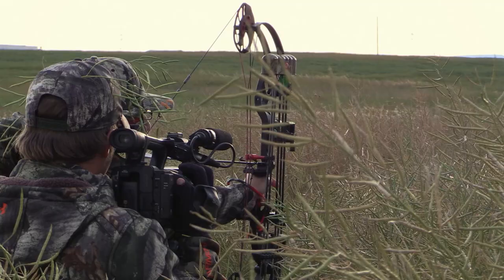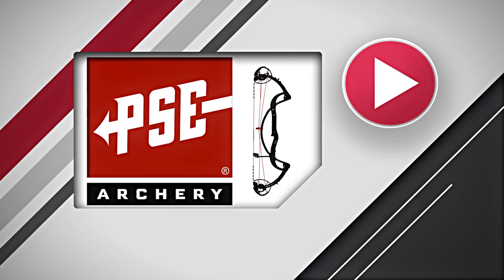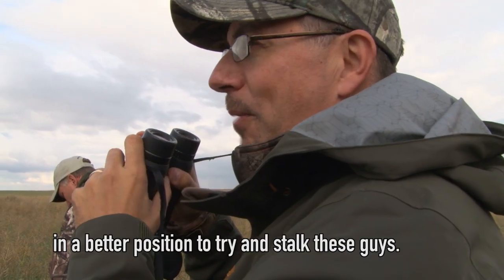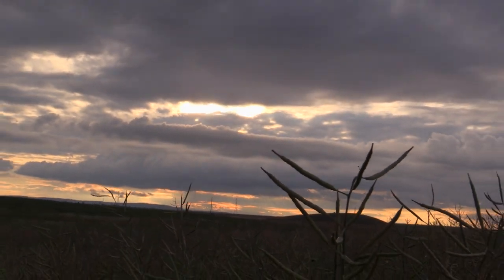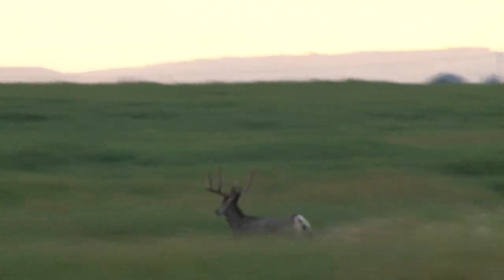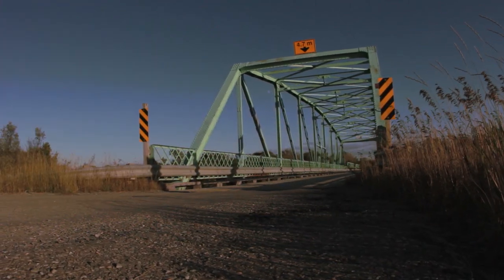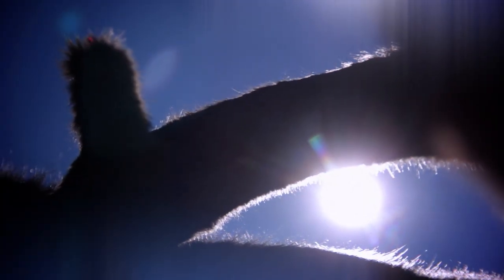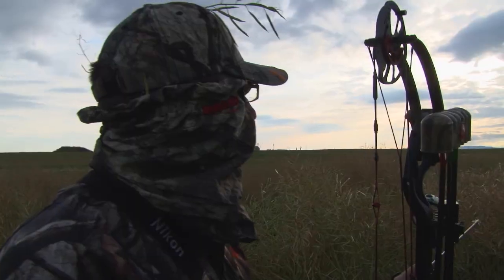TRICKY TRACKING: 190" Albertan Muley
One of the craziest track jobs of Mark Drury's life. After three shooters, Mark gets a shot on a mature muley, but through the thick canola it was tough to track him down.